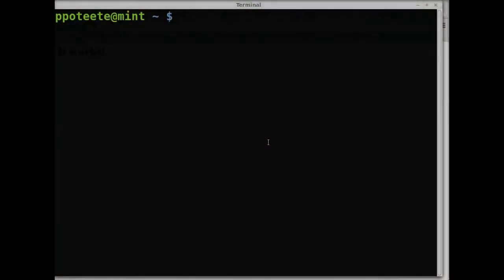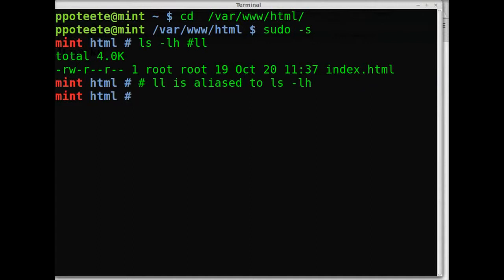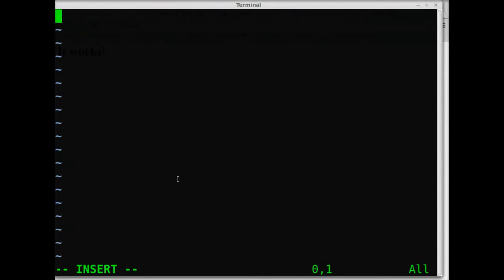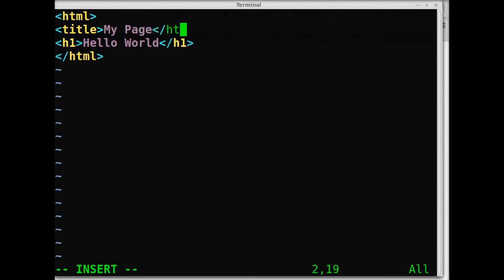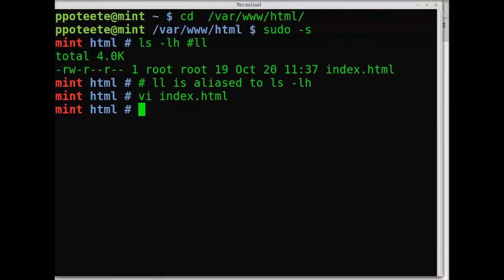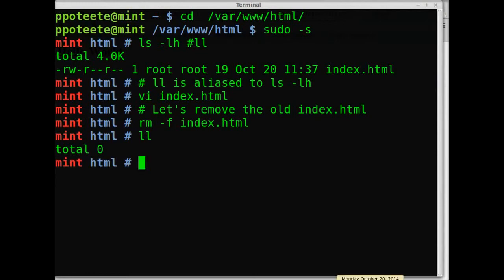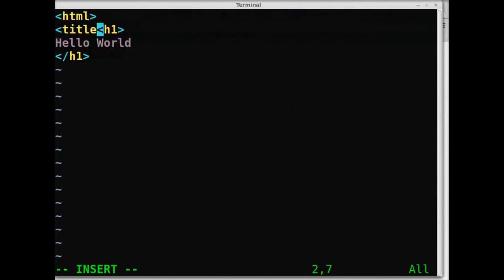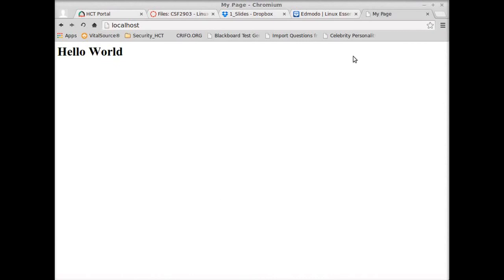Tutorial: How to Install and Configure Apache2 on Linux Part 1 of 2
Lab 12 - Apache Part 1 Apache Website Basics

This video examines the absolute basics of how an index.html file works on a new installation of apache.

2) Know the important Configuration Directories
/etc/apache2
/etc/hosts
- if you add your hostname in hosts, it will eliminate a servername error.

3) Know the website Directory
/var/www/html/
- Anything that you add here will be visible on your webpage.

4) Know the service executable
/etc/init.d/apache2 restart
- There are a couple of ways to start, stop, and restart services init.d is one.

I hope that this helps.

Paul